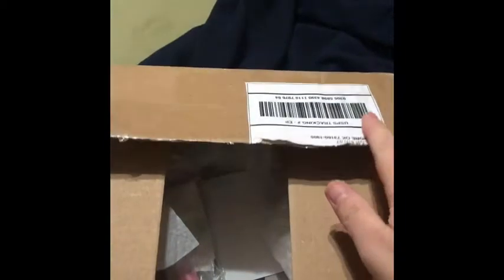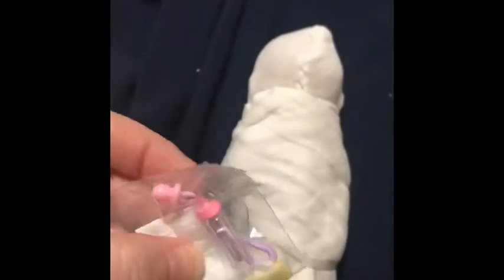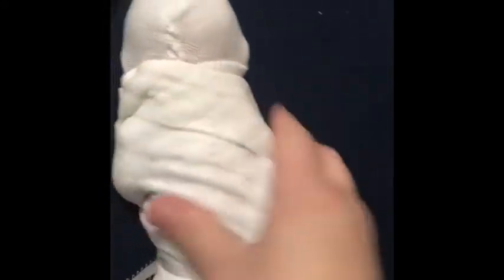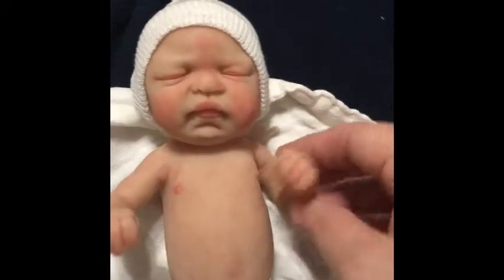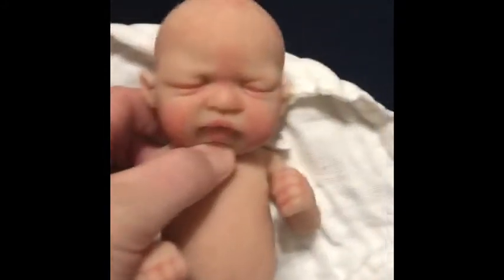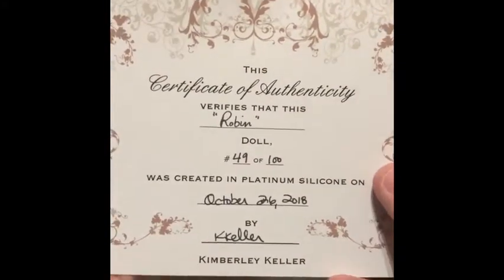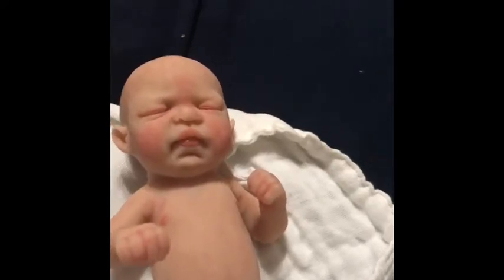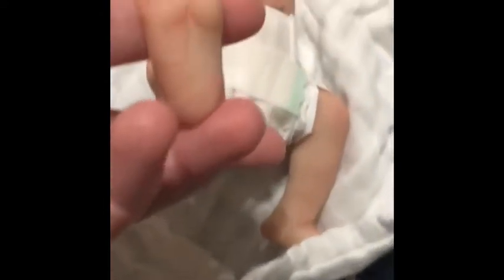Box opening silicone mini